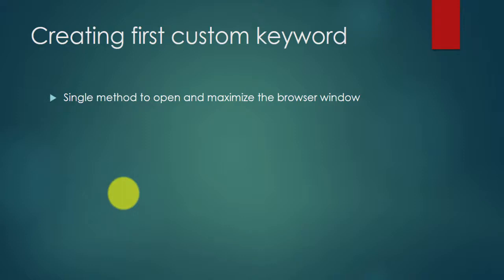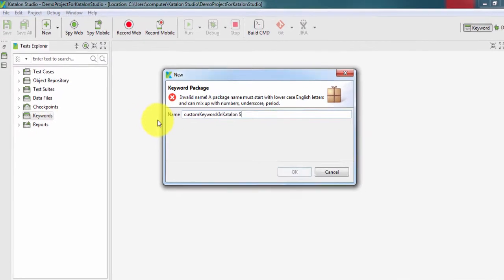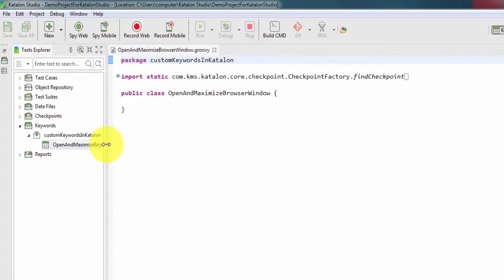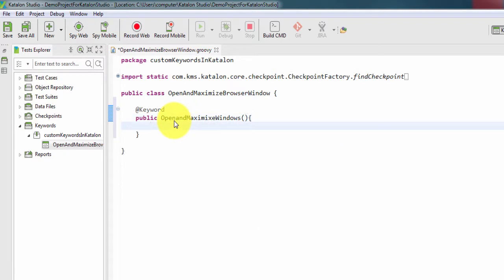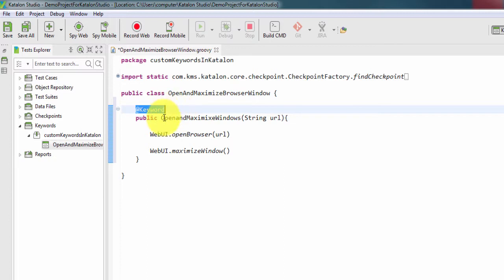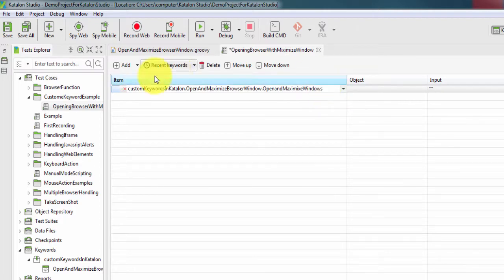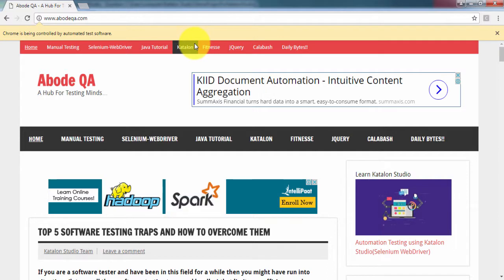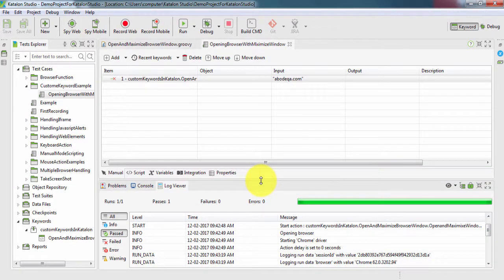Opening & Maximizing browser in Katalon Studio using custom keyword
In this tutorial, we would learn to create our first custom keyword in katalon studio. This tutorial would teach you how to club together existing functions of katalon studio altogether and making them work as a single custom keyword.